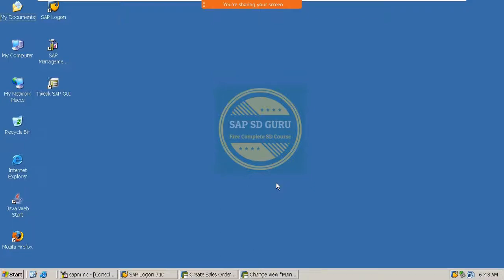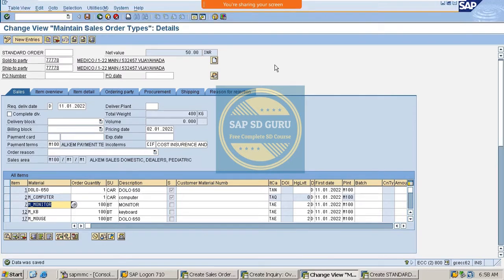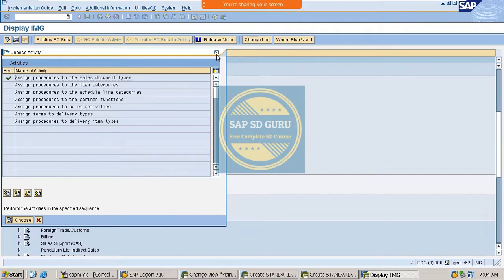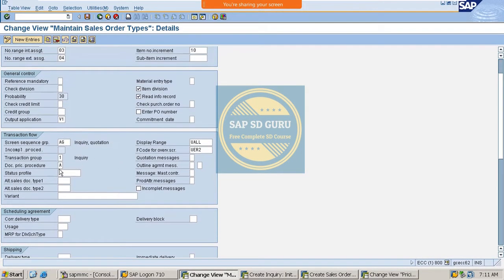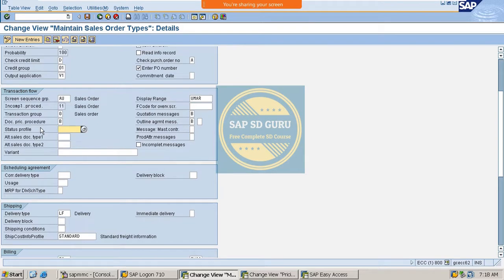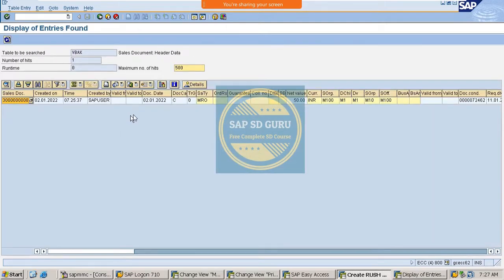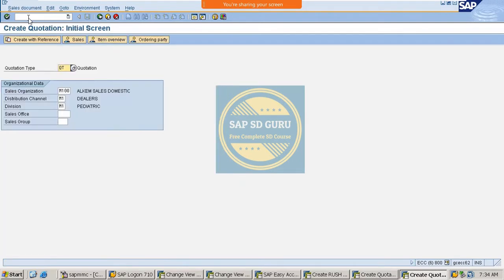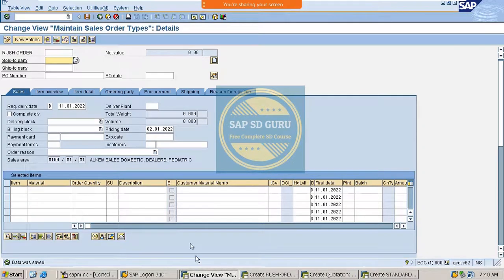sap sd document type controls sales document types in sap controls in vov8 controls in sap sd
SAP SD CLASS 15 /SALES DOCUMENT TYPE CONTROLS PART-3